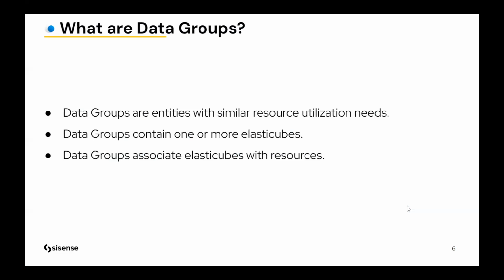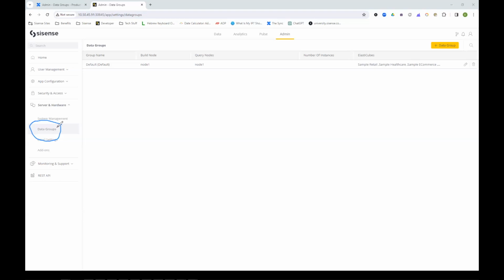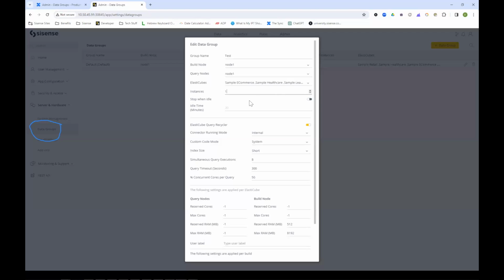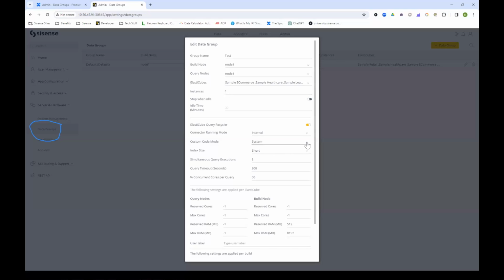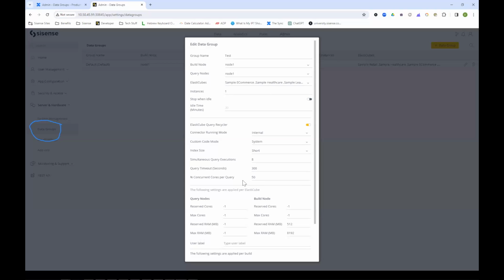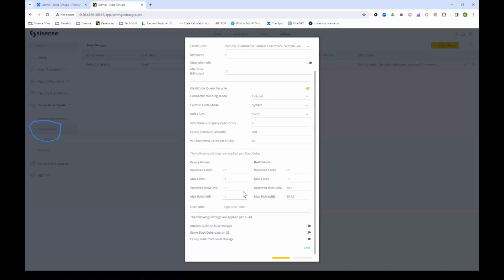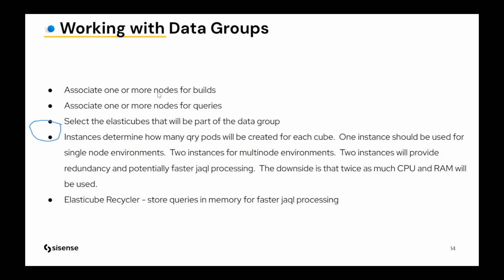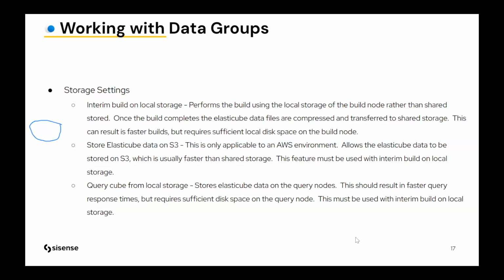TechTalk - Data Groups in Sisense | Sisense Academy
📺 Description:
Join us to master data management in Sisense with our focused Tech Talk on "Data Groups". This session is designed to enhance your data management strategies, specifically in optimizing and controlling resource usage across ElastiCubes. Discover the power of Data Groups, a pivotal feature in Sisense that allows for efficient resource allocation and management, ensuring your data infrastructure is not only robust but also scalable and responsive to your business needs.

🔍 What you'll learn:
In-depth insights into data management within Sisense
Effective techniques for resource optimization across multiple ElastiCubes
Strategic use of Data Groups for superior data management and resource allocation

⏰ Duration: Approximately 1 hour of expert-led content tailored to elevate your data management skills.

👥 Who should watch:
Administrators and data professionals wanting to advance their data management techniques in Sisense
Individuals seeking to ensure efficient and effective use of resources in their data infrastructure

📚 Prerequisites:
A foundational understanding of Sisense architecture, with a focus on data management principles.

✨ Why watch this TechTalk?
This session is a must for those aiming to refine their data management practices. Learn how to leverage Data Groups for optimal resource distribution and management, ensuring your data solutions are not just powerful, but also resource-efficient and scalable.